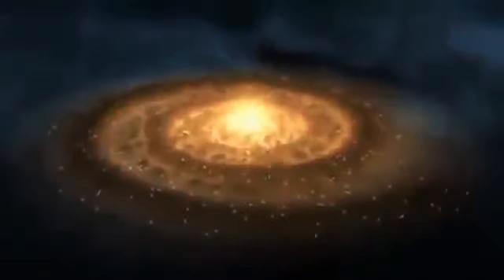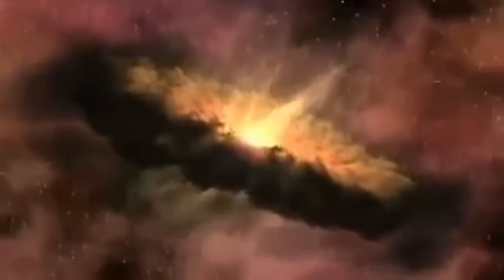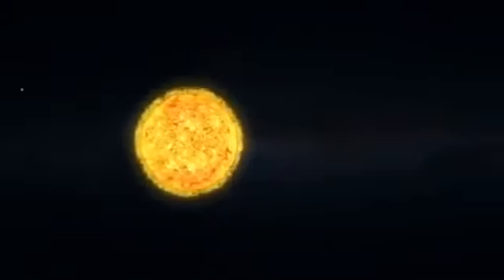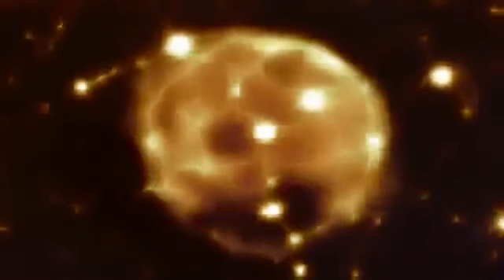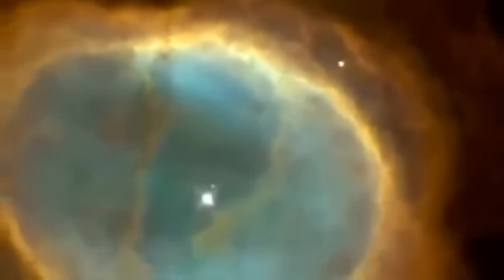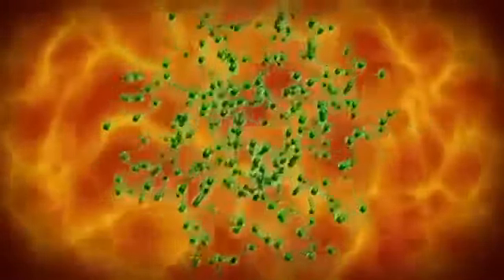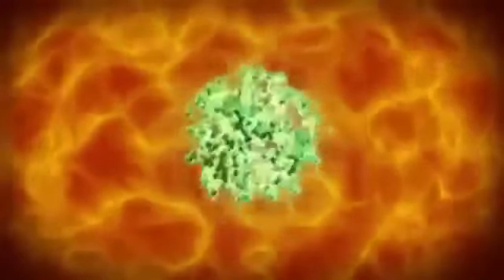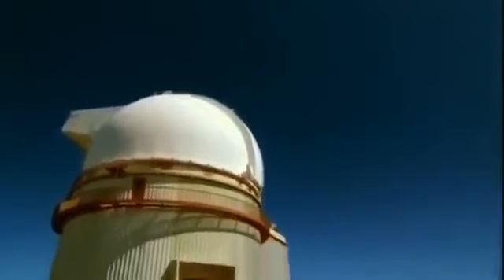National Geographic | Death Stars - Documentary HD 720p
For most, it's the deadly centerpiece of the film Star Wars. But in truth, real death stars are in the final stage of life before they explode into supernovae and, .

Supermassive funnel of death in space Documentary National Geographic 2017 Hd.

Epic black holes, nuclear furnaces at the core of giant stars and volcanic pressure cookers inside planets - all across the immense reaches of time and space, .

We always have to keep in mind that a Documentary, after all, can tell lies and it can tell lies because it lays claim to a form of veracity which fiction doesn't.